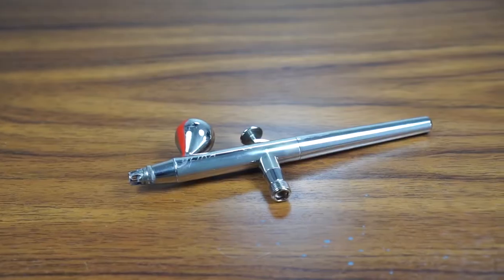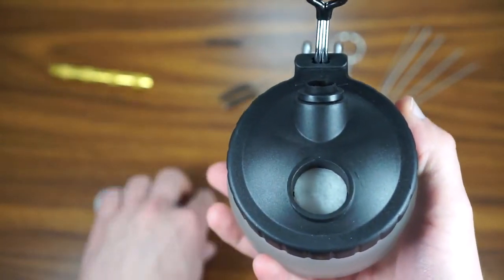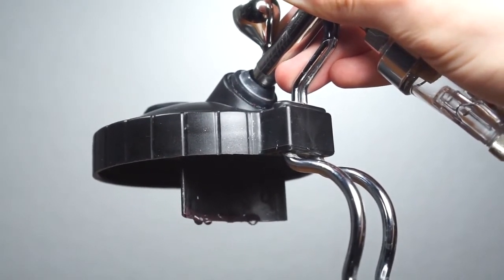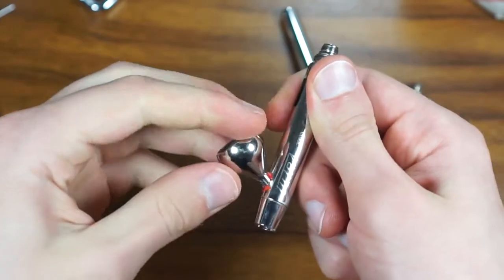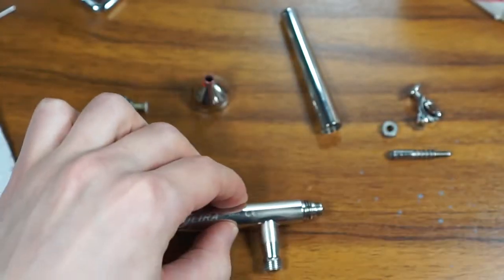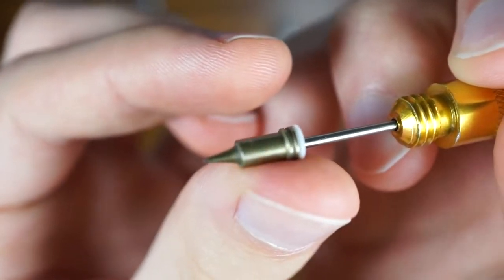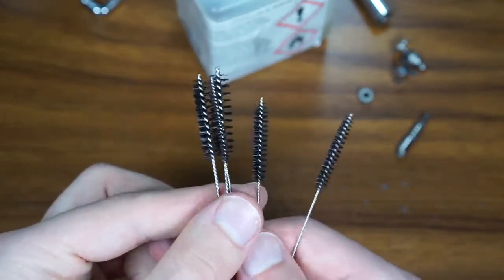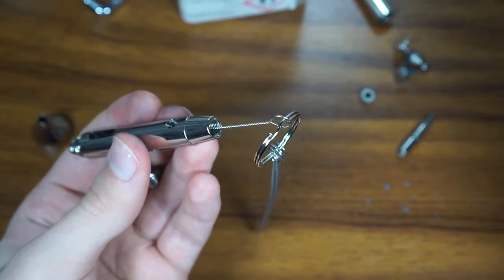Airbrush cleaning kit useful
Airbrush cleaning kit